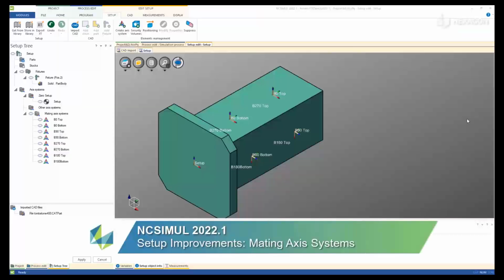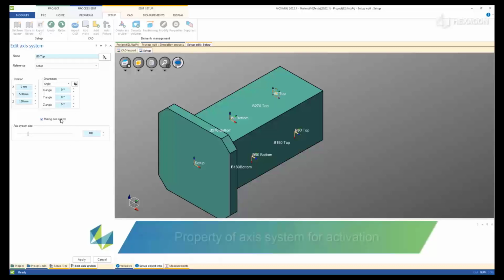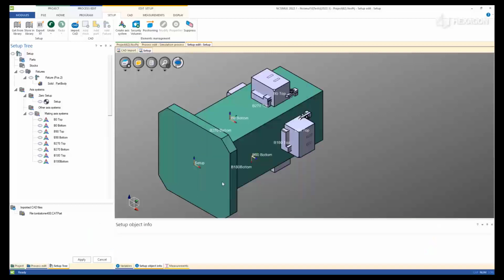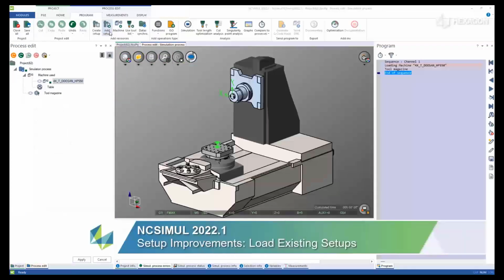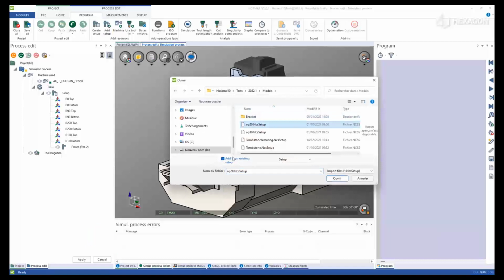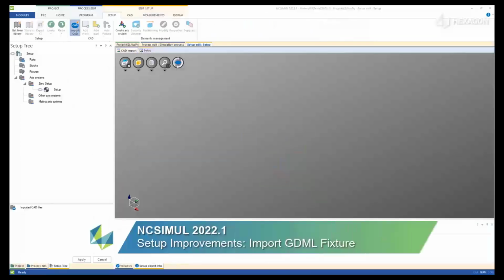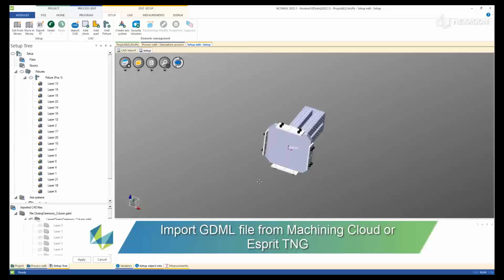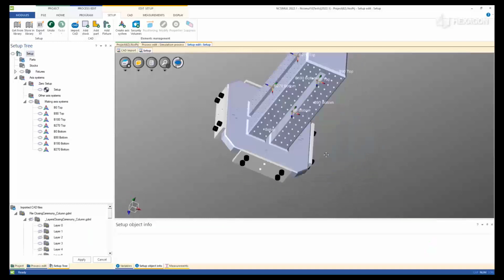Setup edition improvements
NCSIMUL 2022.1 is now capable of opening the 3DLive file format, also called GDML, for creating a certification part setup on the machine table, faster than ever. A new type of coordinate system is also now available for speeding up complex part setup assemblies, the mating axis system which is acting as an anchor to add parts or sub-assemblies to a main setup in one click.